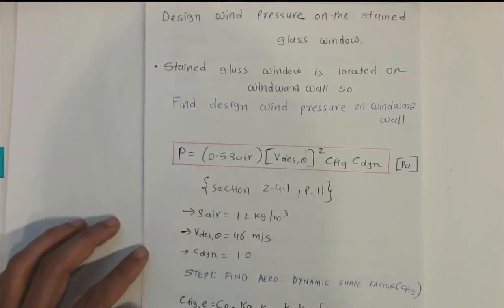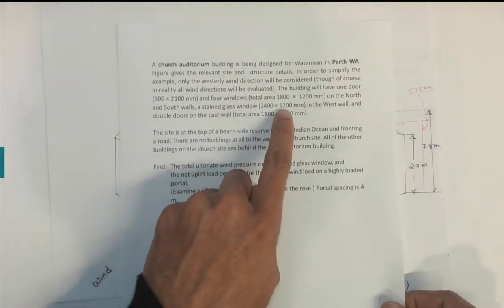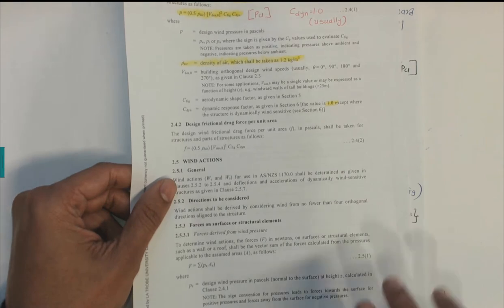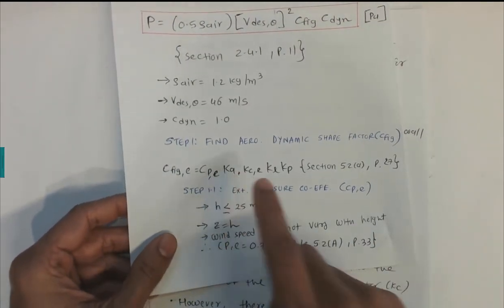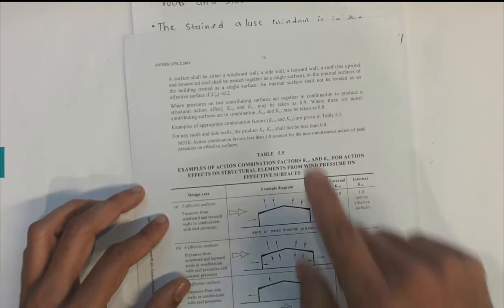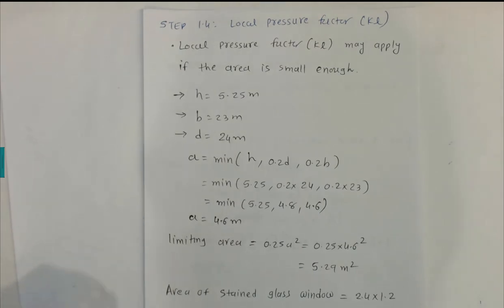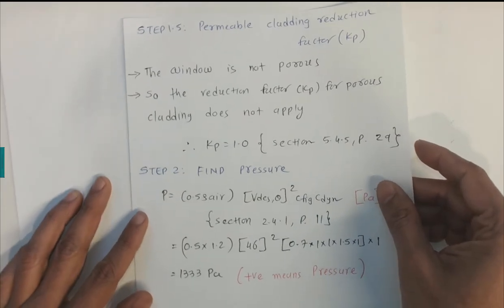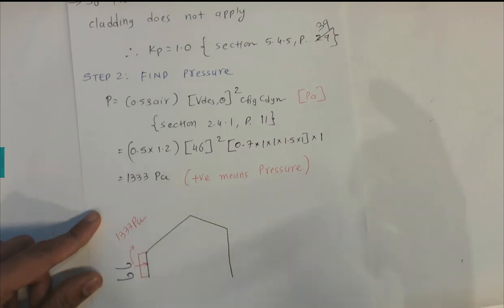Wind loading Example 3 Part 3 AS/NZS 1170.2